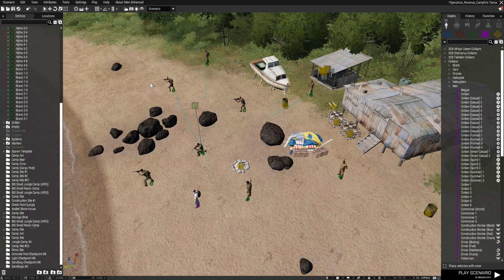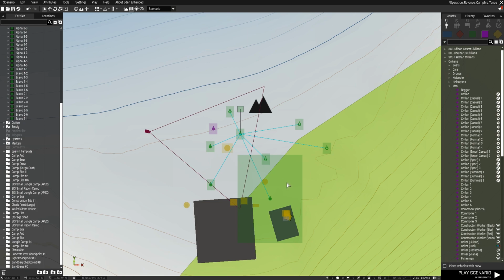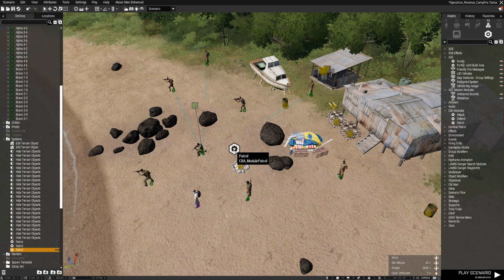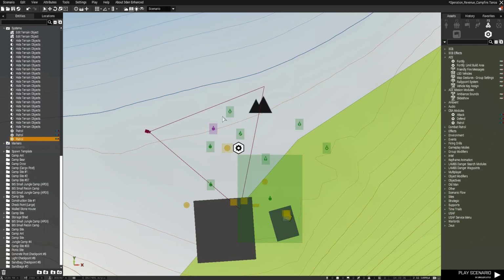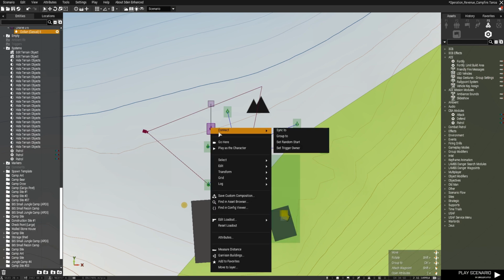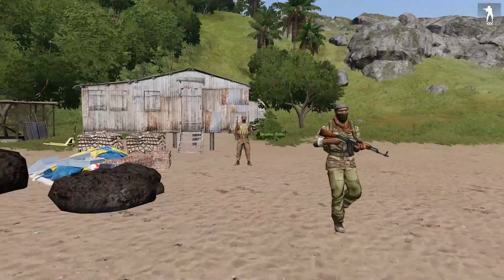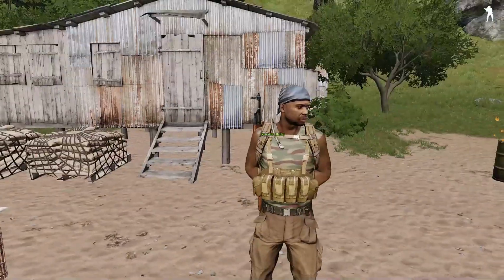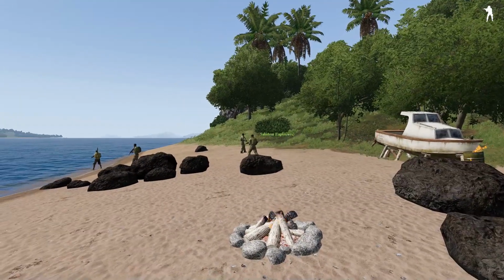Arma3: TFA Random AI movement tutorial